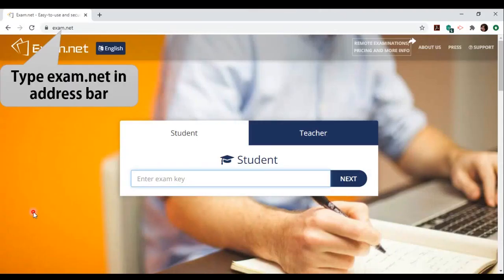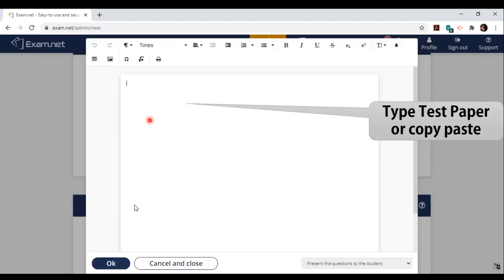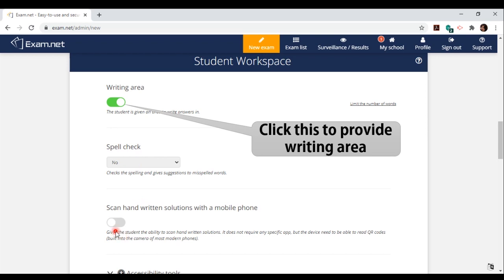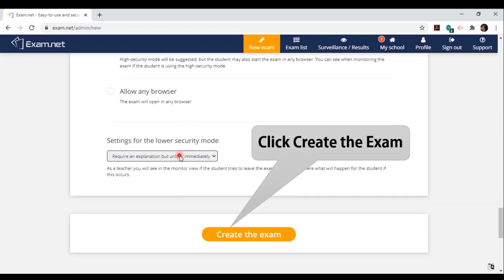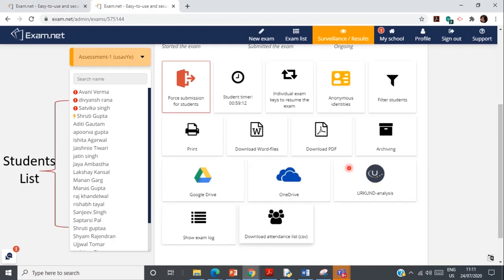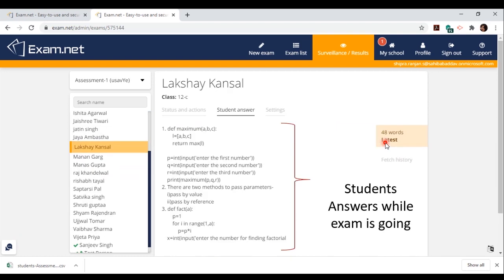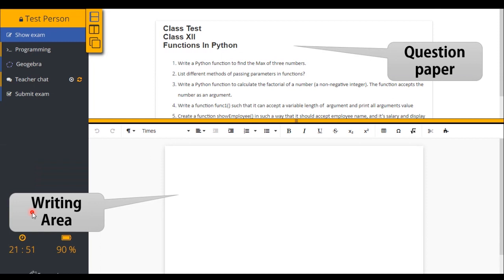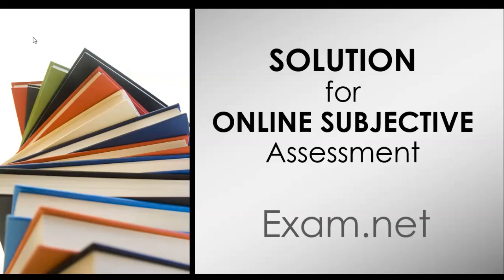Solution for Online Subjective Assessment - Exam.net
Exam.net is one portal that can be used for the smooth conduction of online subjective exams. It is easy and secure portal for digital exams. Best part is Teachers can do surveillance while the exam is going on.